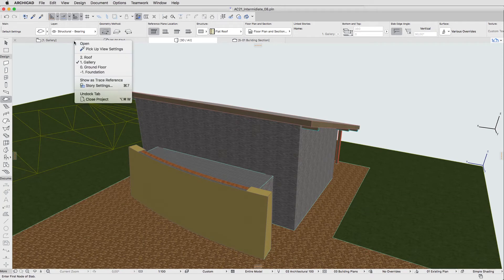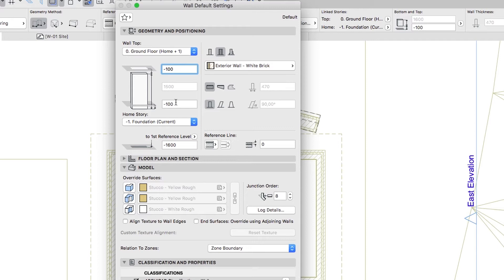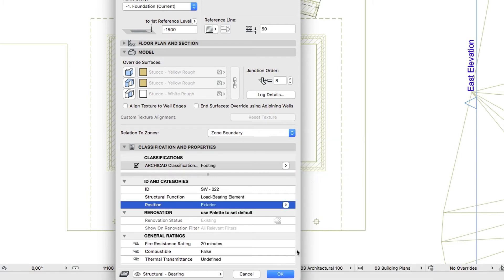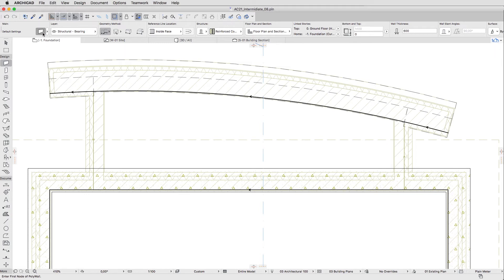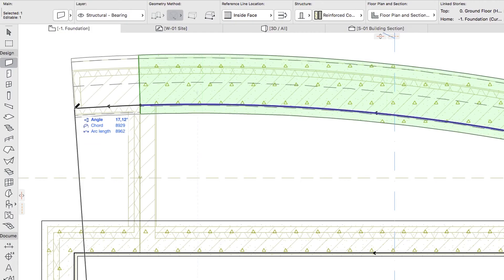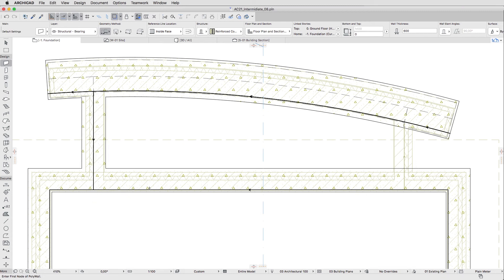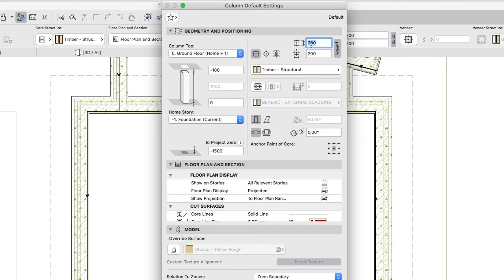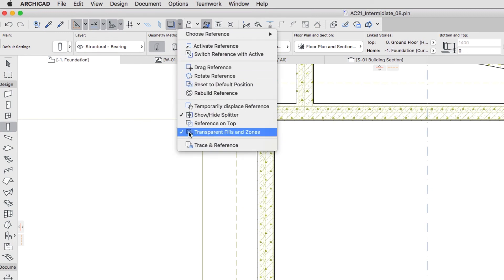Strip and Pad Foundations - ARCHICAD Training Series 3 - 21/84